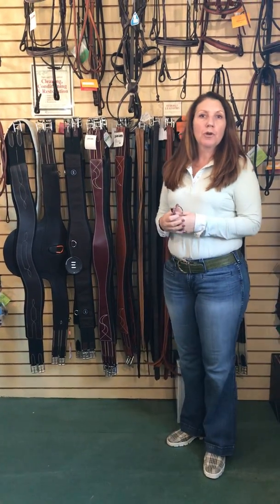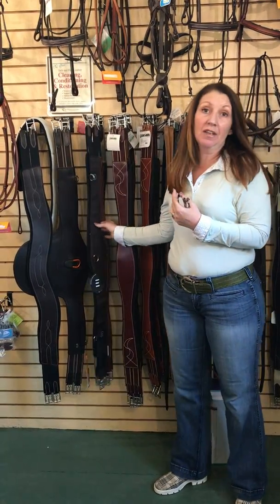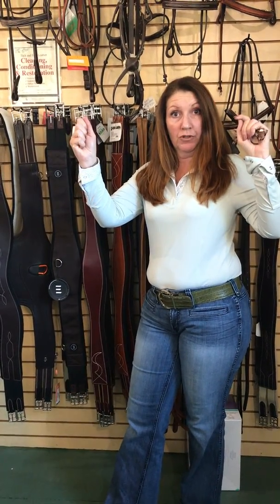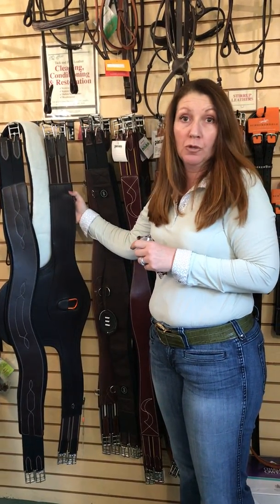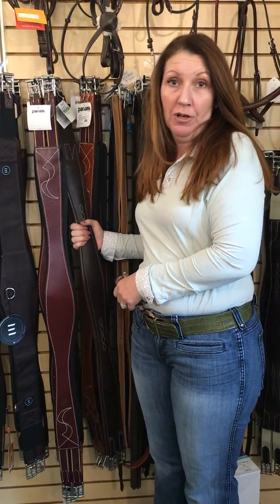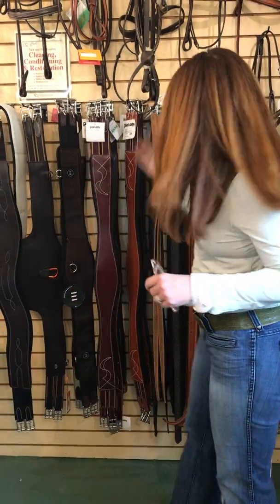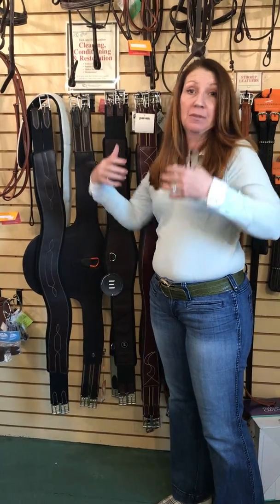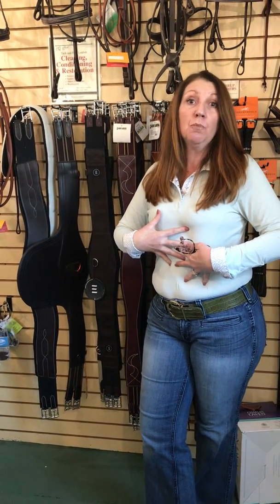TipTuesdays: Girths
What should you look for when purchasing a girth? At The Equestrian's Concierge, we only carry the absolute best products for you and your horse.